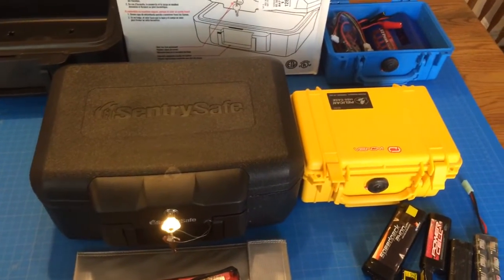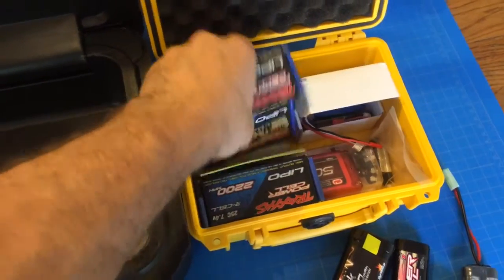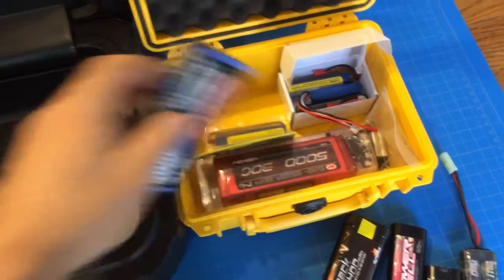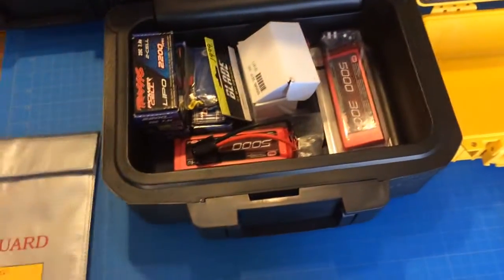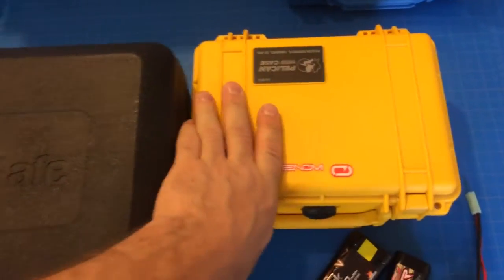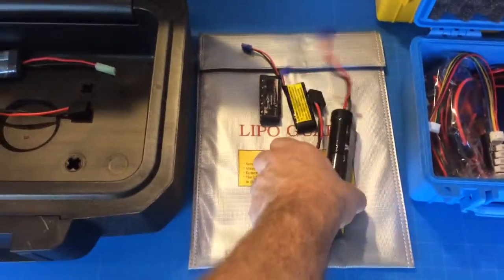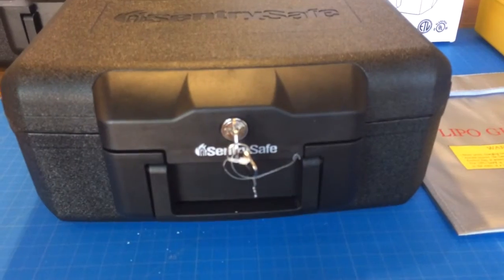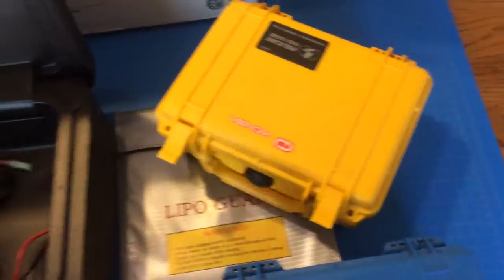LiPo Safe Fireproof (Temporary) Storage [KTFG 057]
LiPo Safe
For the time being moving LiPos from a Pelican 1150 Case to a Sentry 1200 Fire Safe.  The Sentry is not air tight so I am not overly concerned about an explosion and its safer than the case I had them in.
Eventually I will build a fireproof charging/storage center vented outside with a diffuser, likely with a heat and smoke alarm.
I need it to charge 5 LiPos simultaneously safely without having to monitor them.
At $20 each from Staples with a Home Depot price match these temporary safes are money well spent for some peace of mind.

Compare cases and safes here:
LiPo Safe
Fireproof Safe
Pelican Cases

Also Check out Seahorse Cases
Which I use for a lot of electronics storage and panel mount electronics like this portable 0-425vdc PS

SentrySafe Fire Chest, 1200:

ETL verified 30 minute fire protection up to 1550 degrees F
Stores documents, CDs, DVDs, USB drives , memory sticks and anything else you need to protect
Exterior dimensions: 6.1" x 14.3"d x 11.2"
Interior dimensions: 3.5" x 12" x 7.5"
Capacity: .18 cf
Shipping Weight: 14 lbs.
Includes two keys
One year limited warranty
After-fire warranty